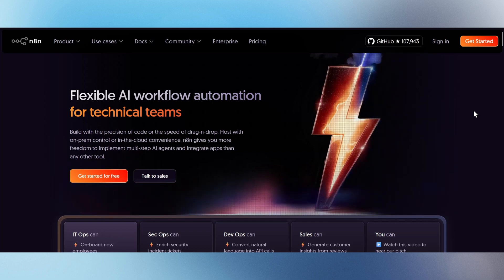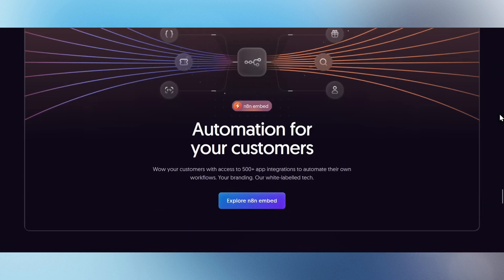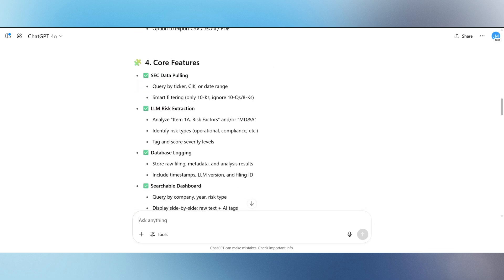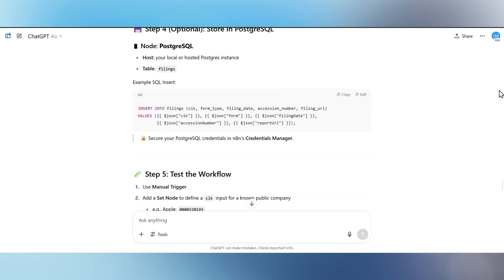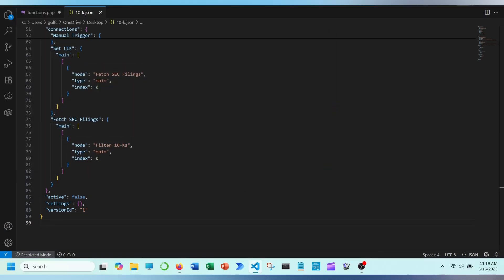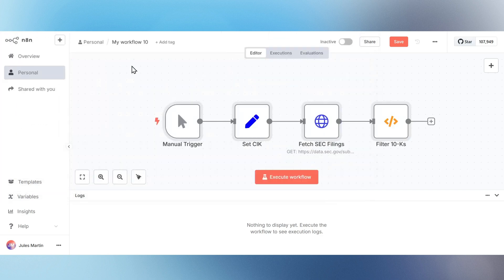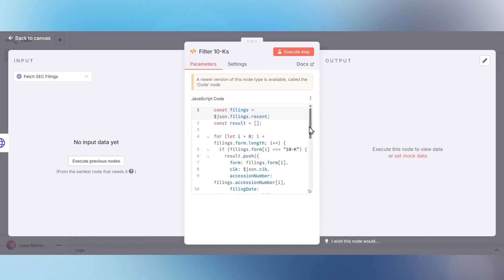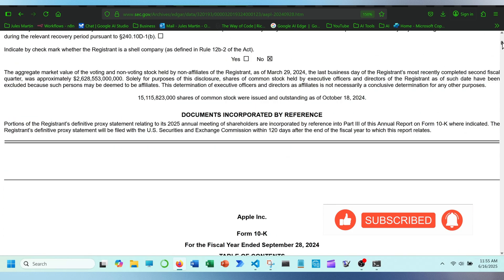Automate SEC 10-K Risk Analysis with n8n | AI Workflow Tutorial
Supercharge your financial compliance with AI automation using N8N! In this tutorial, we walk you through creating an AI-powered risk analyzer that pulls and filters SEC 10-K filings directly from the EDGAR API.

Whether you're building audit tools or streamlining reporting workflows, this no-code/low-code guide gets you from concept to production in minutes.

🔍 What you'll learn:

    How to structure a Project Requirements Document (PRD) for automation-first finance teams

    Step-by-step setup of an N8N workflow using dynamic CIKs

    How to pull and filter 10-K filings from the SEC EDGAR API

    Deploying a production-ready .json workflow—no code required!

📌 Video Chapters:
0:00 Intro – Why automate financial workflows with N8N?
0:15 Overview of N8N and its features
0:35 What we’re building: AI-powered SEC 10-K analyzer
0:50 Reviewing the PRD (Project Requirements Document)
1:20 Building the N8N workflow: Connect to SEC EDGAR API
1:55 Configuring dynamic CIK and validation steps
2:20 Exporting and importing the JSON workflow
2:50 Function node breakdown – filtering for 10-K filings
3:30 How to run and customize the workflow
3:55 Viewing Apple's 10-K filing
4:10 Wrap-up and next steps

📄 PRD Template & Example JSON File: Comment PRD for a copy!

Let’s build smarter tools for audit, finance, and compliance—one workflow at a time.